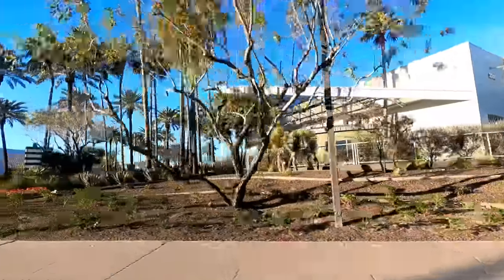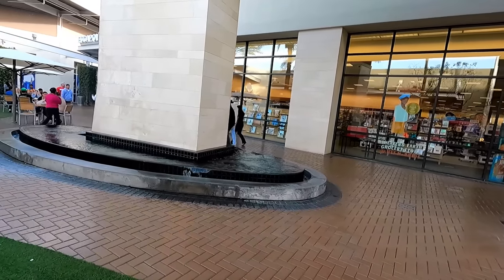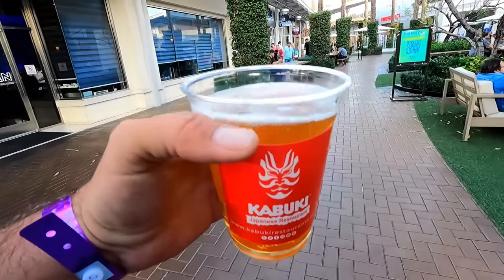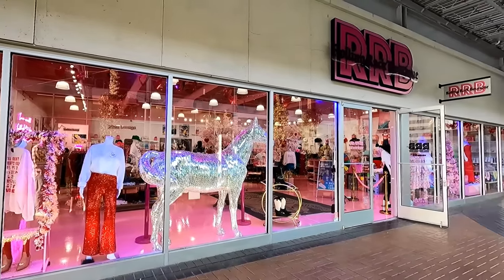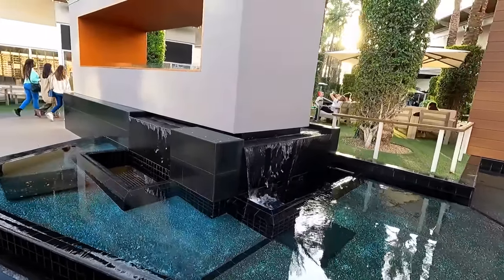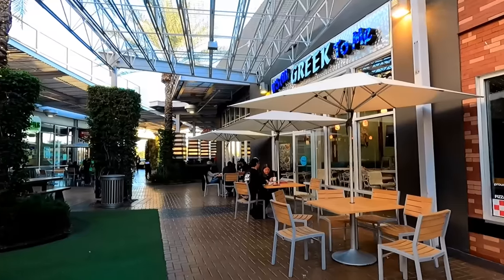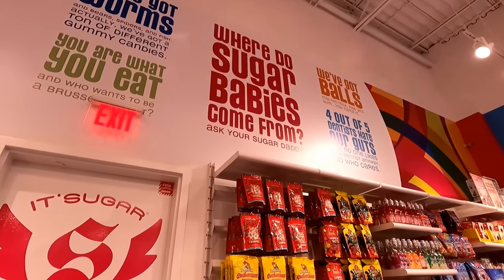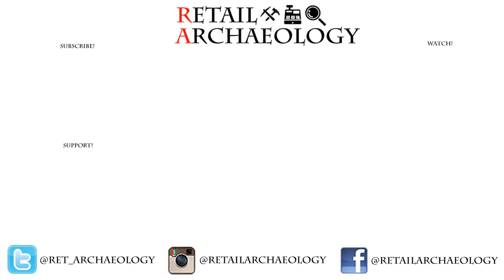The District: Mall Fountains & Beer | Retail Archaeology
Let's go to The District at Temple Marketplace and check out a beautiful outdoor mall.